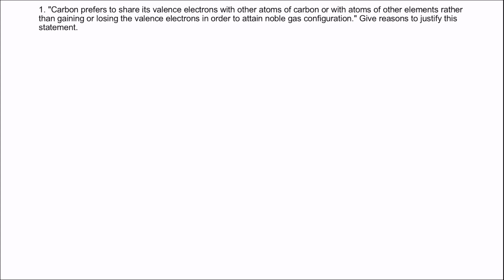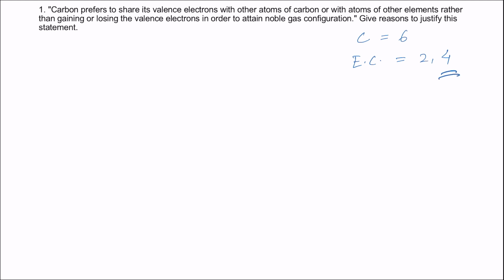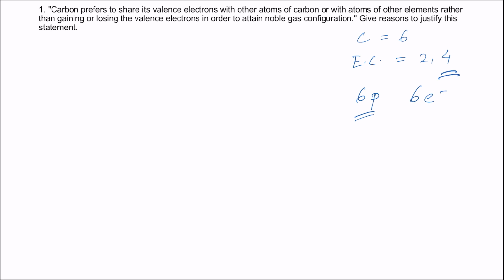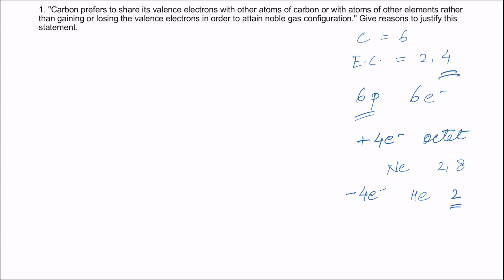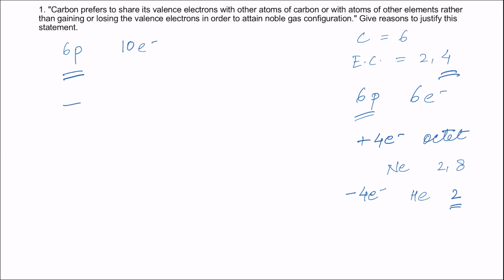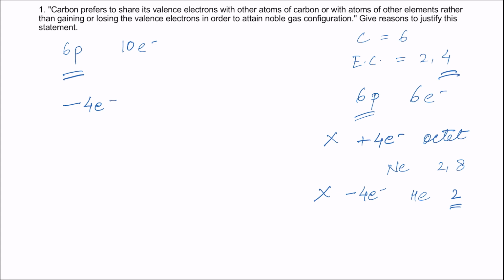Carbon prefers to share its valence electrons with other atoms of carbon or with atoms of other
"Carbon prefers to share its valence electrons with other atoms of carbon or with atoms of other elements ratherthan gaining or losing the valence electrons in order to attain noble gas configuration." Give reasons to justify thisstatement.